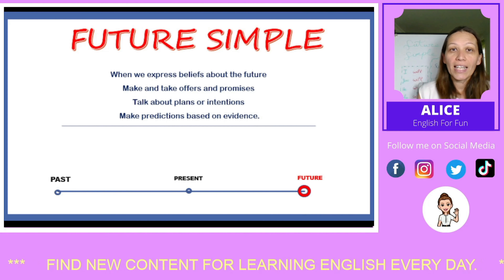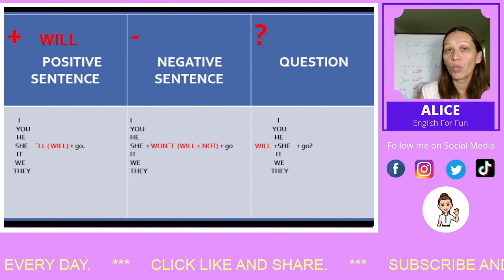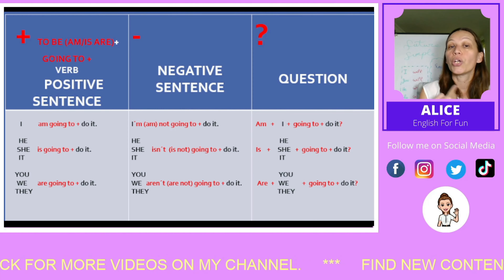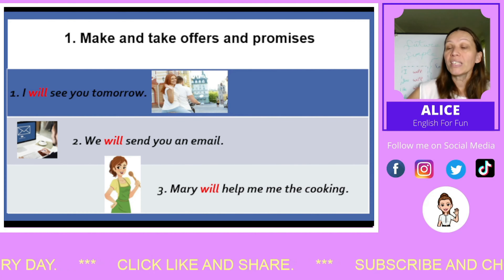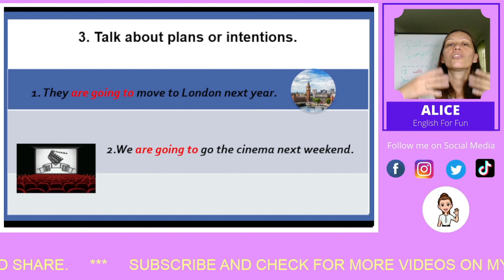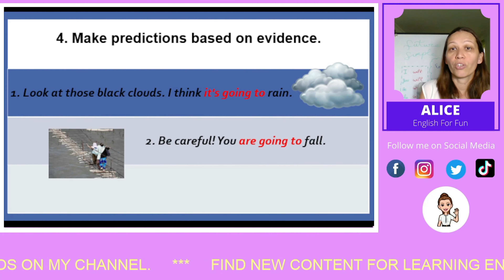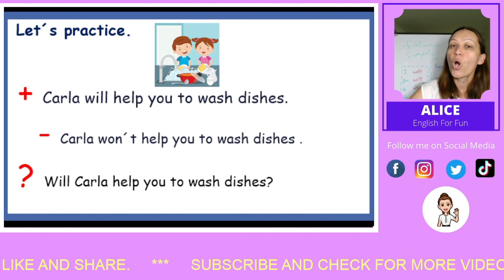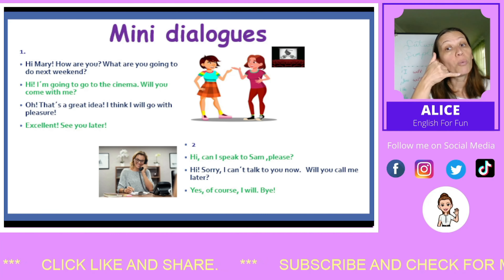💥FUTURE SIMPLE TENSE EASY: AFFIRMATIVE, NEGATIVE SENTENCES AND QUESTION | ENGLISH GRAMMAR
Starting with this video we are going to learn all english FUTURE tenses starting from Future Simple Tense. We will see how to form an affirmative sentence, a negative sentence and question with examples. We will practice how to answer questions in short conversation.

00:00 Intro
00:25 When we use Future simple
01:20 Two ways to form future simple
01:27 How to form an affirmative sentence
02:25 How to form a negative sentence
02:55 How to form a question
03:23 TO BE GOING TO  structure for Future Simple
05:45 Examples when we should use WILL and TO BE GOING TO.
09:35 Let´s have some practice.
11:16 Mini dialogue to practice answering questions in Future simple.